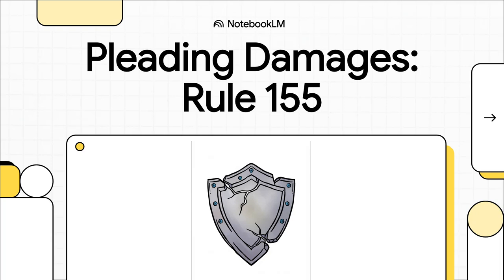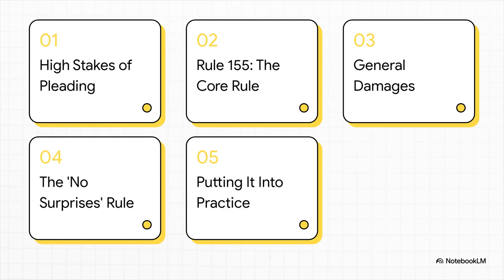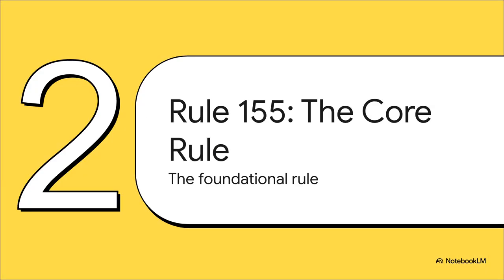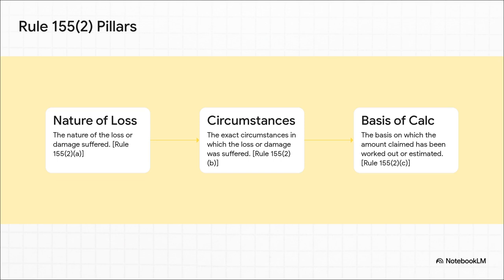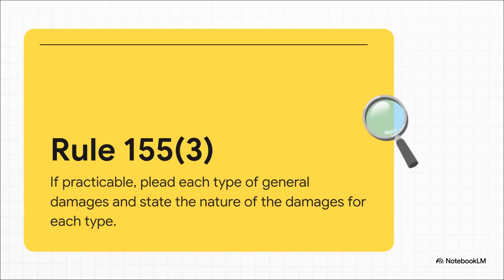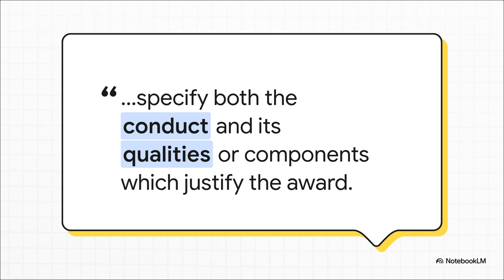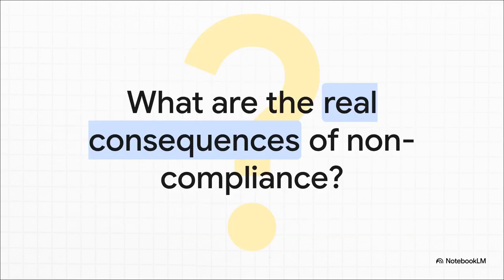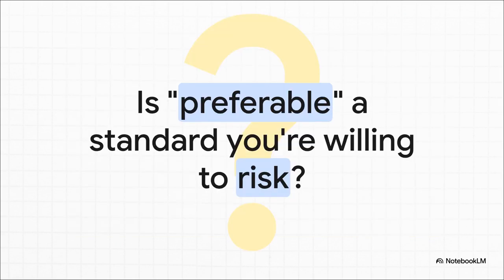Pleadings Qld 6: Damages That Stick: Mastering UCPR r 155 so Your Pleadings Don’t Get Struck Out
If your claim includes damages, UCPR r 155 demands precision—not promises. In this episode, LawCast Australia walks you, step-by-step, through exactly **what must be pleaded**, **where to put it**, and **what happens if you don’t**, using real Queensland authorities to turn a vague damages paragraph into a bulletproof part of your statement of claim.

We unpack the rule’s core requirements in plain English:

* **State the nature and amount** of damages you’re claiming—yes, an amount (even when experts will later refine it).
* For **general damages**, spell out: (a) the nature of the loss, (b) the exact circumstances causing it, and (c) **how** you calculated the figure.
* **Plead each type of general damages**, if practicable, and **call out any “surprise” matters** that affect assessment (aggravated components, unusual heads, etc.).

Then we translate landmark guidance into practical habits:

* **Put the particulars in the body** of your statement of claim—not just in the prayer for relief or a separate Statement of Loss and Damage. The two serve different purposes and timing; duplication is not a defence to non-compliance.
* **Experts don’t save you from quantification.** Saying “to be assessed by expert later” is not enough; plead an amount now and refine with evidence later.
* **Aggravated damages?** Don’t merely allege outrage—**plead the conduct and the features** that elevate it beyond ordinary compensatory damages, and **quantify** it.
* **Commercial opportunity losses:** Identify the opportunity with particularity, plead the **counterfactual** (what you would have done), and **the percentage chance** you lost. If you allege 100%, set out the facts that make that outcome certain.

We also cover consequences and case-management realities:

* Courts can (and do) order **further and better particulars**, or **strike out** non-compliant damages pleadings—with leave to re-plead if you can fix it.
* Judges will sometimes take a pragmatic approach at trial—but **don’t bank on leniency**; compliance is expected and enforceable under the UCPR’s strike-out and non-compliance powers.

**On-screen checklist (printable):**

1. **Amount pleaded?** A dollar figure appears for each damages head.
2. **General damages particulars?** Nature, circumstances, and calculation basis are set out.
3. **Types itemised?** Each type of general damages is identified and explained.
4. **Surprise factors pleaded?** Anything affecting assessment (e.g., aggravated components) is particularised.
5. **Placement correct?** Particulars live **in the body**; the prayer just references them.
6. **Commercial opportunity claims?** Opportunity described, counterfactual pleaded, **percentage chance stated**.
7. **Defamation or aggravated heads?** Conduct and its aggravating qualities are specified and quantified.

By the end, you’ll know how to **translate r 155 into drafting moves** that make your case clearer, fairer, and harder to attack—so your client’s quantum isn’t lost to avoidable pleading defects.